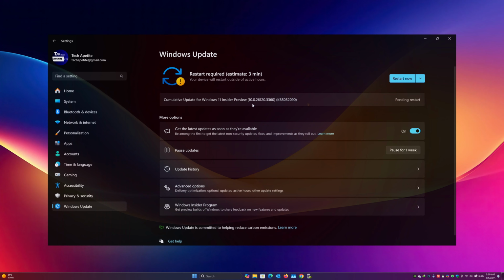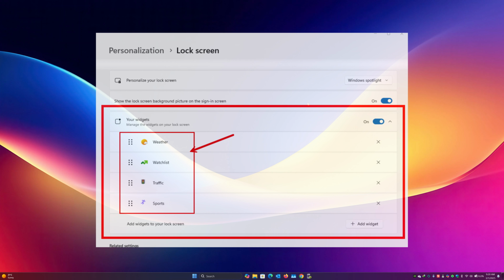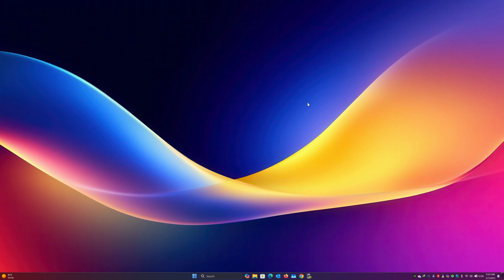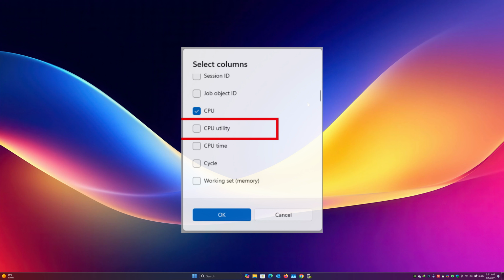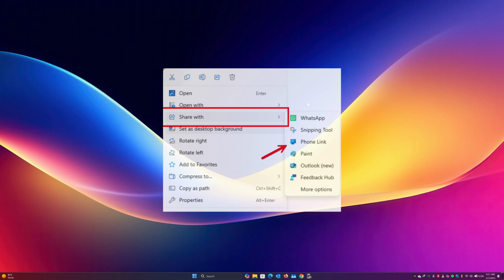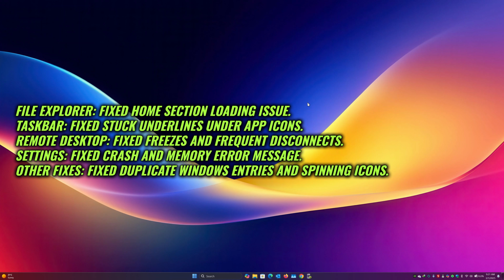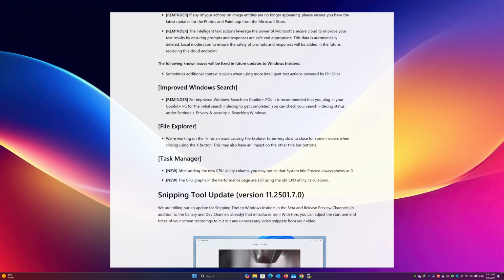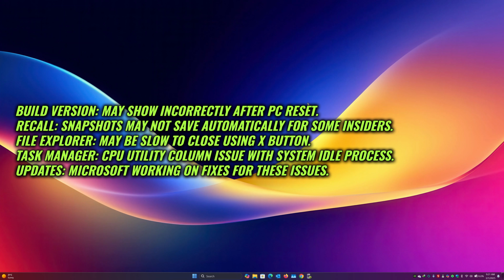Windows 11 KB5052090 Released | Major Updates & Features Explained!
🔍 What’s in KB5052090?
This update is part of the Windows 11 24H2 build 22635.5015 release, and it brings some significant enhancements to your PC experience. Here’s a breakdown of the key updates:

1. Better CPU Monitoring & Task Manager Upgrades 🖥️
Enhanced CPU Monitoring: The Task Manager now provides more detailed CPU usage data, making it easier to track performance and identify resource-hungry apps.
Efficiency Mode Improvements: Better management of background processes to optimize system performance and battery life.

2. New Settings for Mobile Devices 📱
Mobile Device Settings: A new section in the Settings app lets you manage connected mobile devices more efficiently. This is perfect for users who sync their smartphones with their PCs.

3. Improved Accessibility Features ♿
Voice Access Enhancements: Voice commands are now more accurate and responsive, making it easier for users with disabilities to navigate Windows 11.

Magnifier Updates: The Magnifier tool has been refined for smoother zooming and panning.

4. File Explorer Tweaks 📂
Faster Performance: File Explorer now launches quicker and handles large folders more efficiently.

UI Polishes: Minor visual improvements for a more consistent and modern look.

5. Bug Fixes & Stability Improvements 🐛
Fixed Start Menu Issues: Resolved bugs causing the Start Menu to crash or fail to open.

Taskbar Fixes: Improved reliability for the Taskbar, especially when using multiple monitors.

General Stability: Smoother performance across the board with fewer crashes and freezes.

6. New Features for Windows Insiders 🛠️
Beta Channel Updates: Insiders in the Beta Channel can test these new features early and provide feedback to shape the final release.

Experimental Features: Some features are still in testing, so expect more refinements in future updates.

This update isn’t just about flashy new features—it’s about making your Windows 11 experience faster, smoother, and more intuitive. Whether you’re a power user, a gamer, or just someone who wants a reliable PC, KB5052090 has something for everyone.

📥 How to Get the Update
If you’re a Windows Insider in the Beta Channel, you can download this update right now via Settings - Windows Update.

💬 Let’s Discuss!
What’s your favorite feature in this update? Are you excited about the improved CPU monitoring or the new mobile device settings?